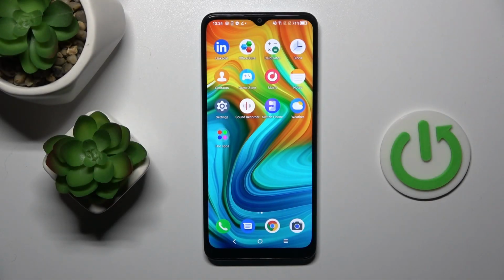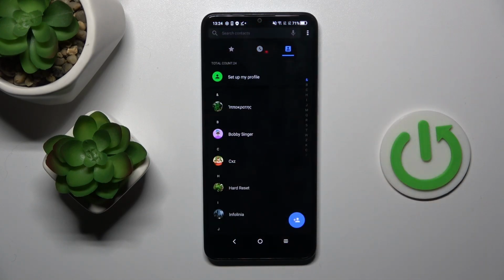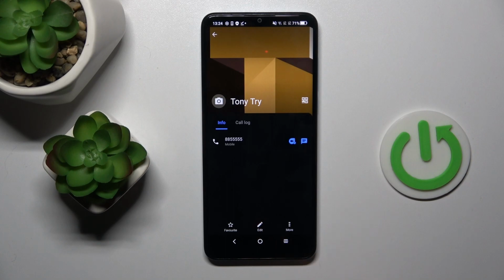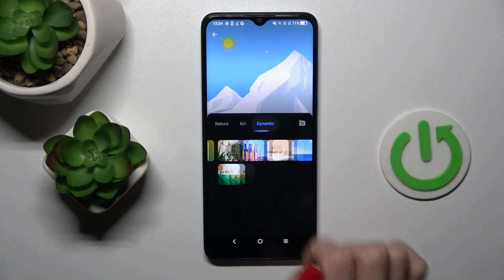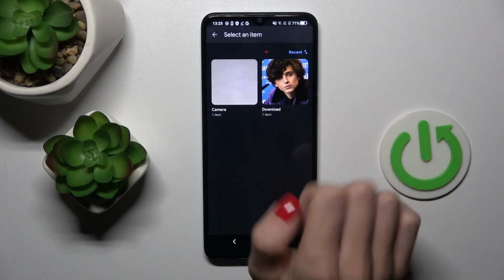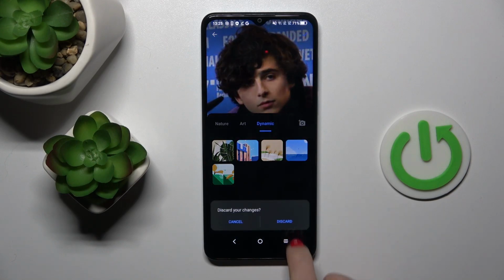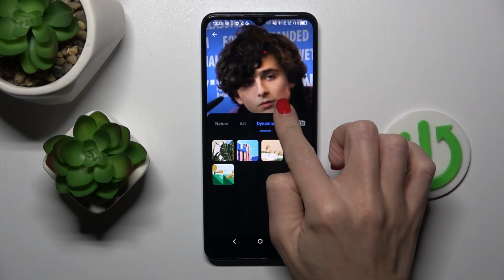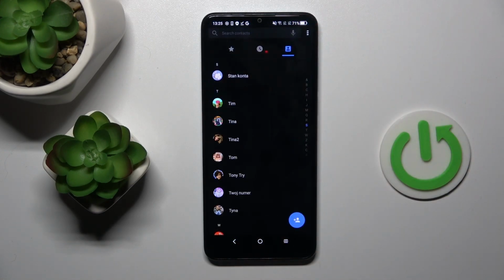How to Add a Custom Image to a Contact on TCL 305I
Personalize your contacts on the TCL 305I with our tutorial on assigning custom photos! In this video, we guide you through the steps to add a unique photo to specific contacts, making your address book visually appealing and easy to navigate. Watch now to learn how to assign custom photos to contacts on your TCL 305I and enhance your communication experience with this quick and essential guide.

How to upload a photo for a specific contact on TCL 305I? How to customize contacts' details on TCL 305I? How to assign a custom image to the specific contact on TCL 305I?